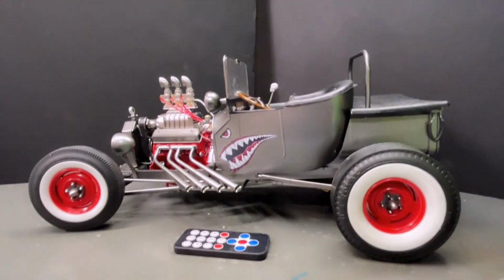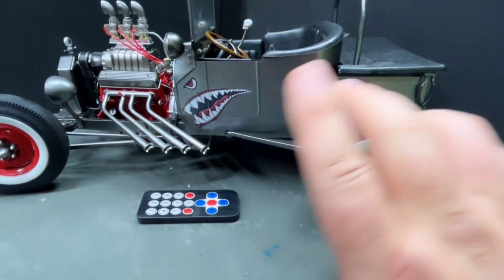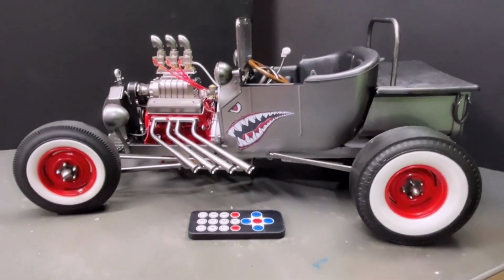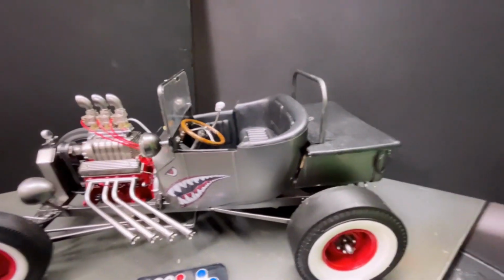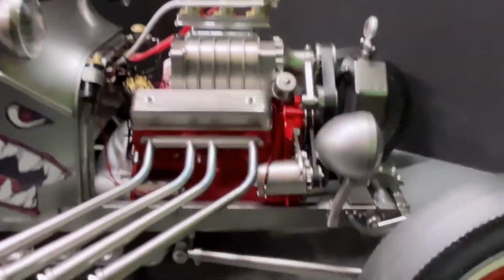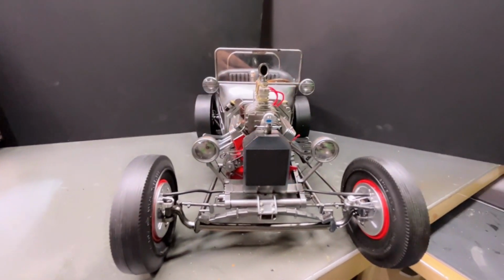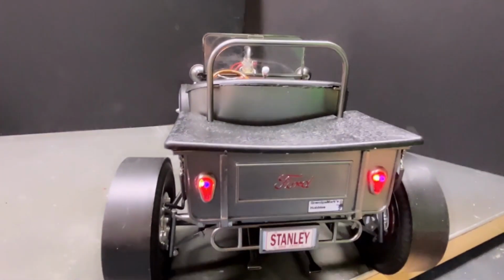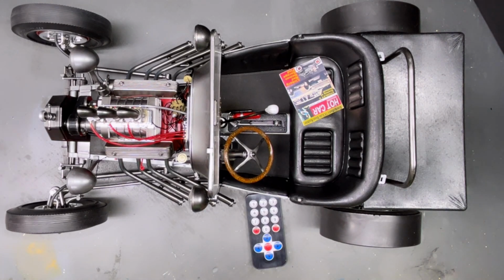Lindberg Red Demon All Done.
What a super fun build.  I have to thank Arthur for making this possible.
I was honored that he asked me if I wanted to build Stanley’s kit.   I had no idea how much fun I would have.  This was a wild ride, and I hope you all enjoy the finished build.

Paint brush holder

.3mm solder

Pin drill bits

Bob Smith super glue

Magnet wire for carb return spring

Magnifying Visor

Molotow pen

Tamiya Extra Thin Cement

Micro LEDs

Badger Paint Mixer

Sloan Strap Wrench

TAMIYA 87085 Weathering Master C Set

Tamiya Panel Line Accent Color, Black

Tea Lights

Wire red

Wire orange

Bare Metal Foil

Tamiya Thinner

Tamiya Retarder

Airbrush Cleaner

Gel Pens

Battery holder

0000 paint brush

Q-Tips (A lot of them)

American Diorama Figures

0402 LEDs (very small / wired)